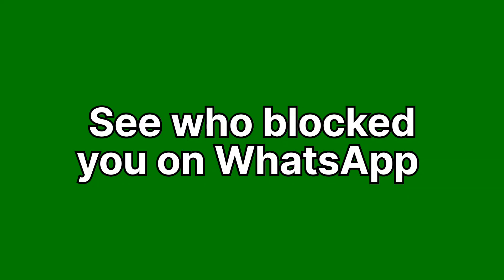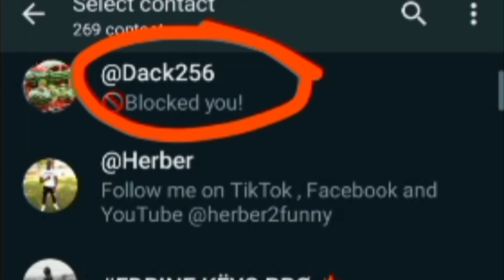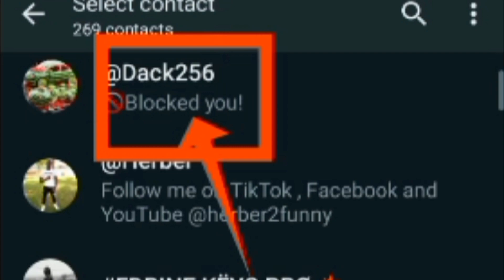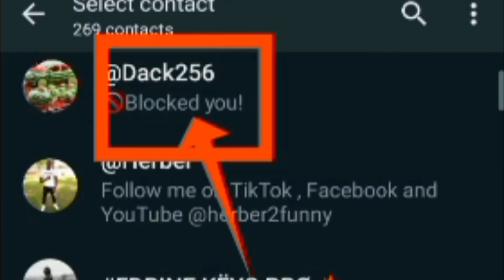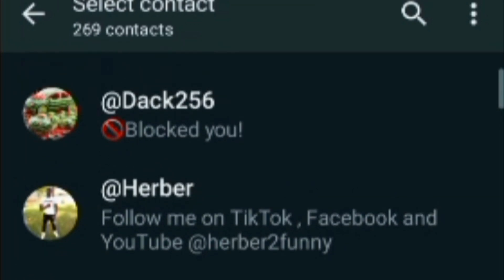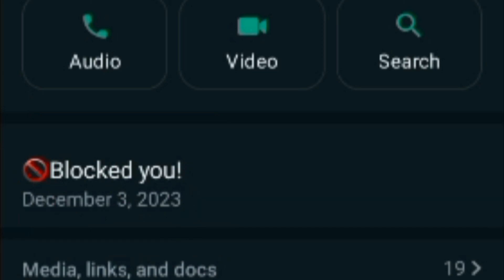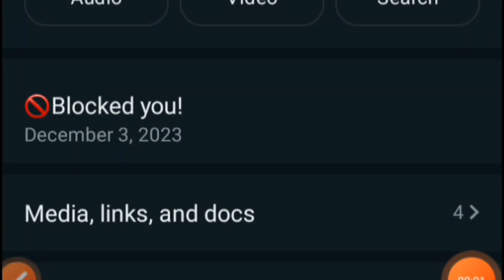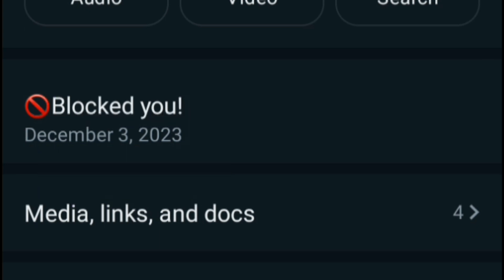Shocking Truth: Find out who blocked you on WhatsApp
Hello in this video I'm showing you how to you can see who blocked you on WhatsApp
I'm able to see who blocked me on WhatsApp and when i was blocked!!How to see who blocked you on whatsapp
how to know if someone blocked you on whatsapp

how to check if someone blocked you on whatsap
how to check if someone blocked you on whatsapp
how to know who blocked you on whatsapp
how to know if someone blocked you on whatsapp iphone
how to know if someone blocked you on whatsapp without messaging them
how do you know if someone blocked you on whatsapp
how to find if someone blocked you on whatsapp
how to tell if someone blocked you on whatsapp
how to